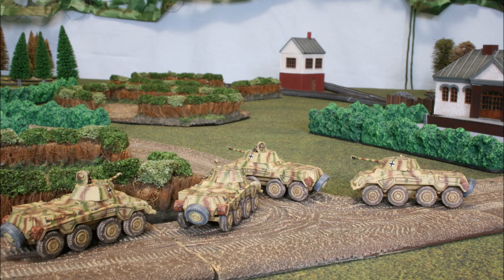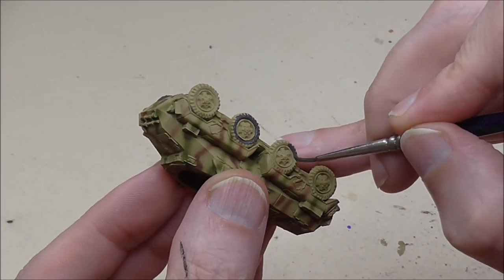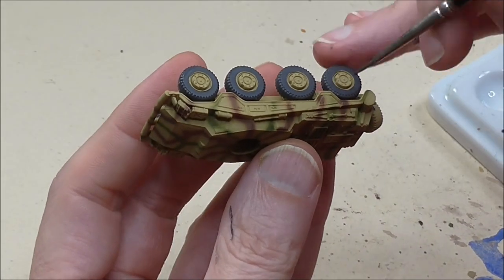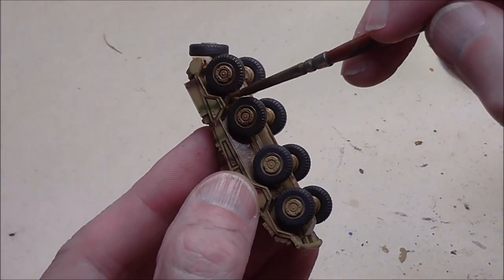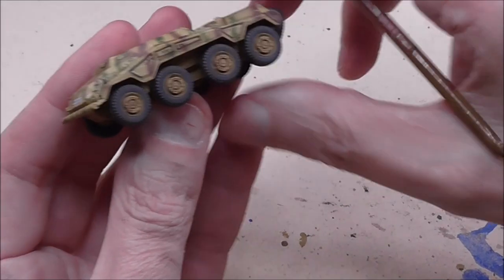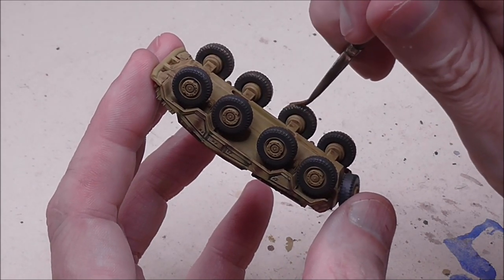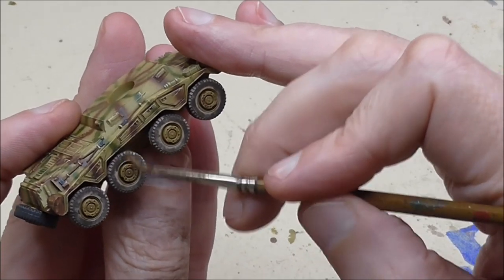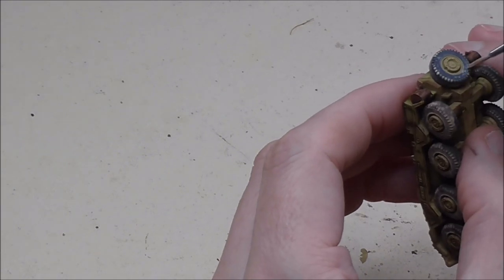Weathering Tyres on your Flames of War Vehicles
Welcome back to the channel folks. We have another tutorial for you. It's another one of those unglamorous tasks that, if you approach correctly, can really add to the finished look of your wheeled vehicles.